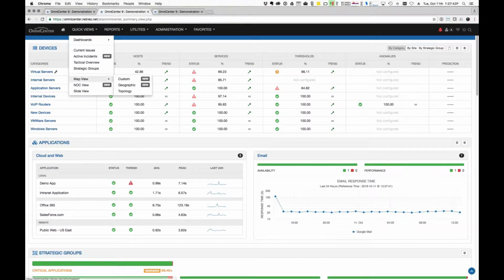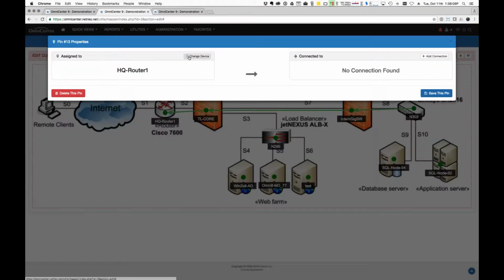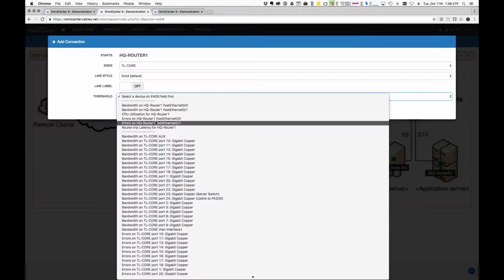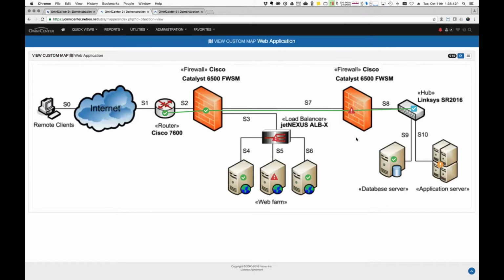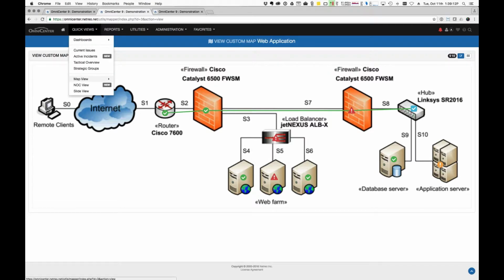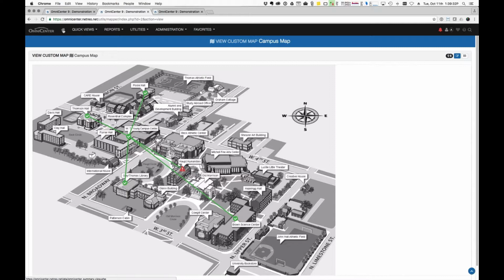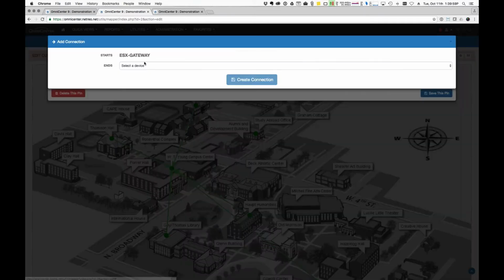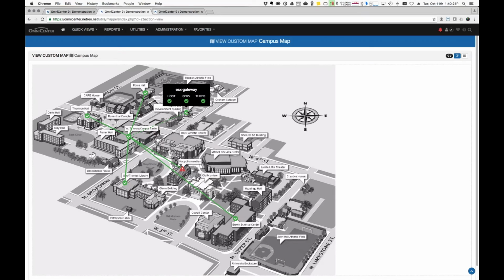OmniCenter Administrator Basics 09 - Custom Maps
An introduction to using custom maps for Sites in OmniCenter 9.1.